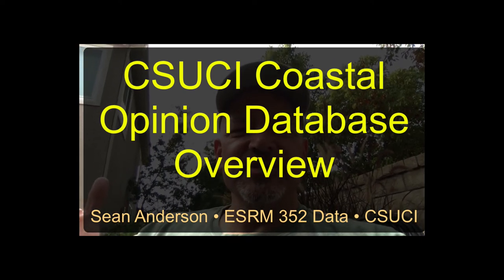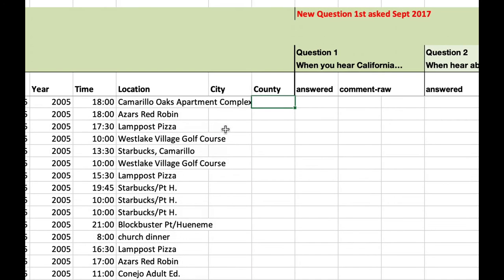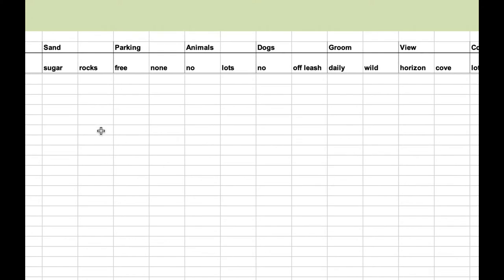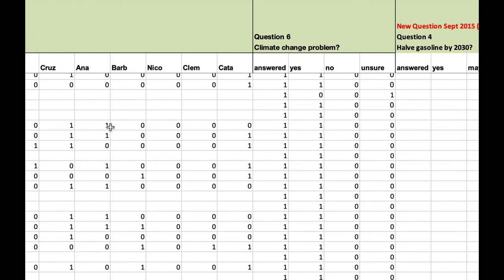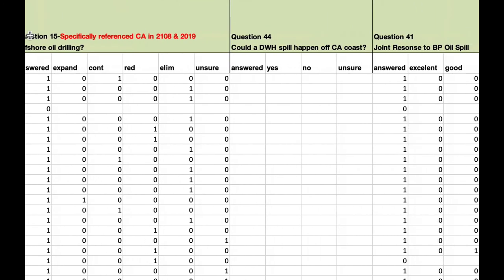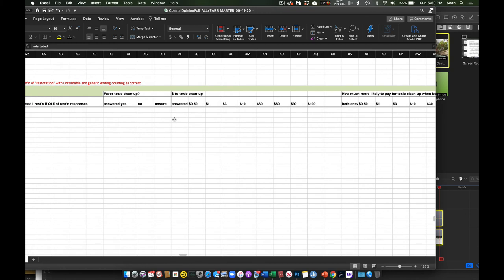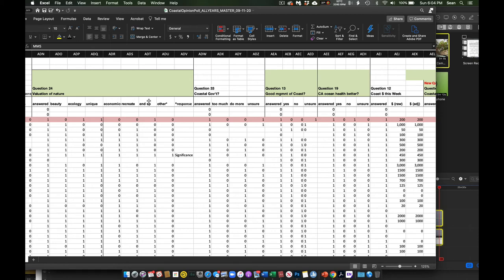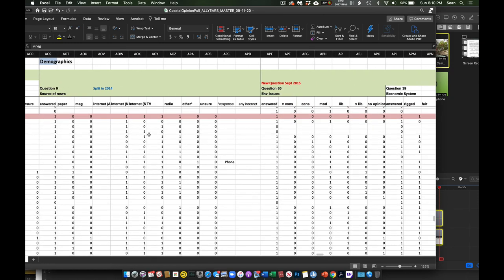Opinion Database Overview